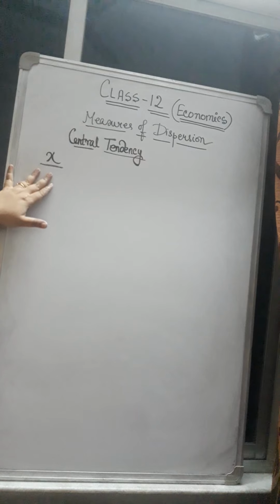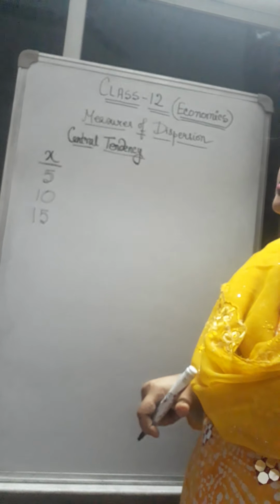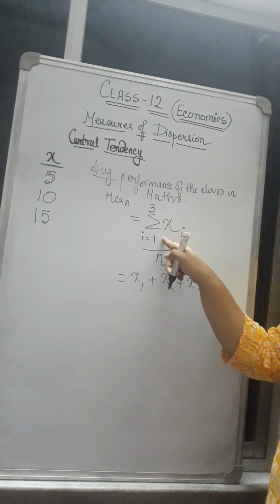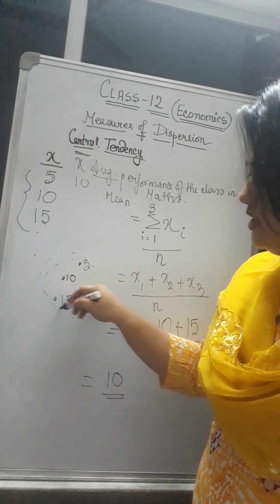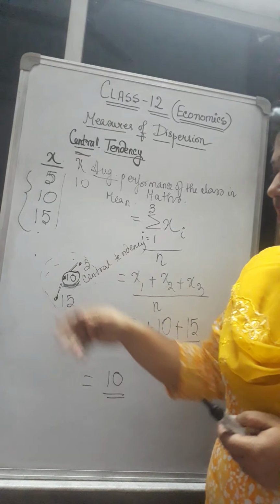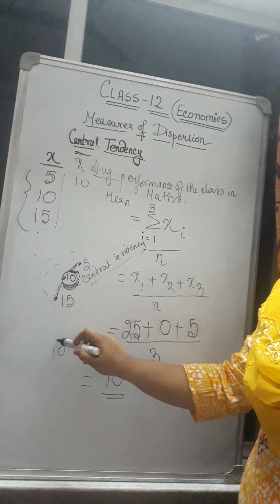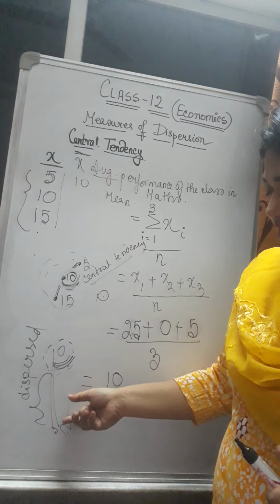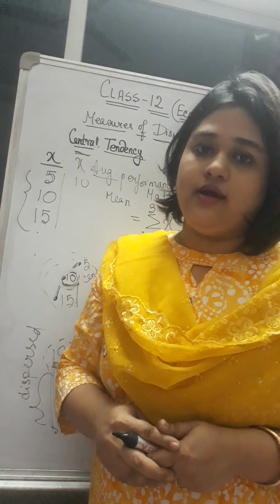Class 12 Economics ( Measures of Dispersion,part-1)